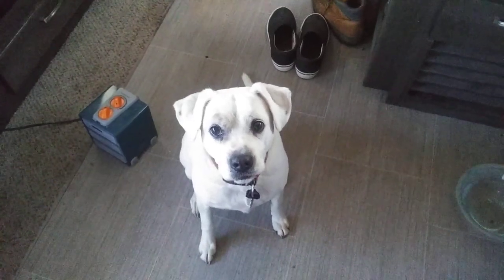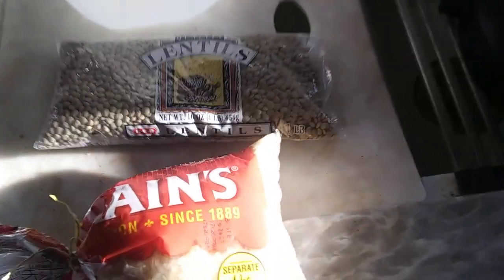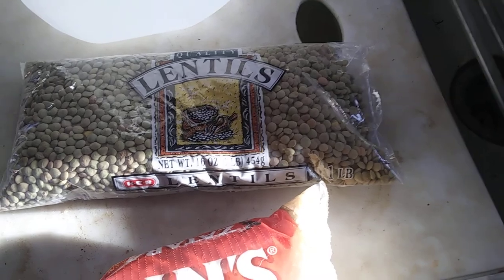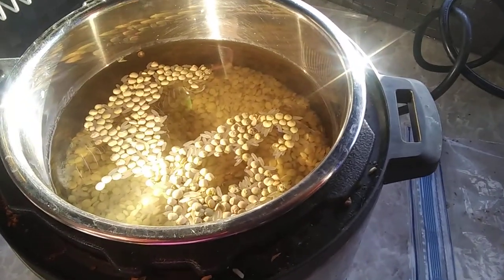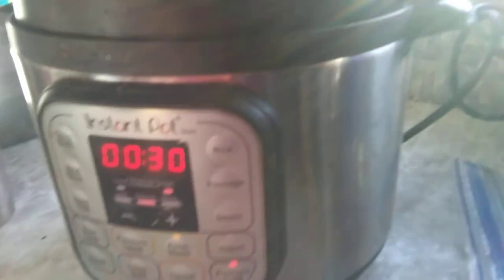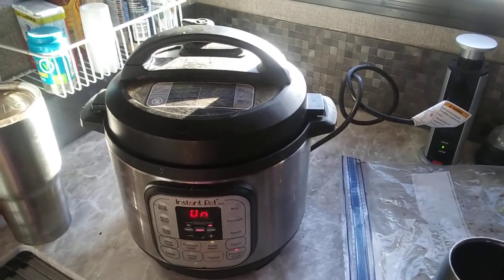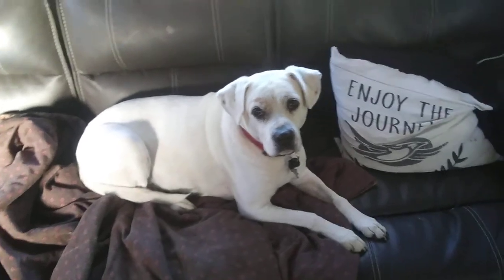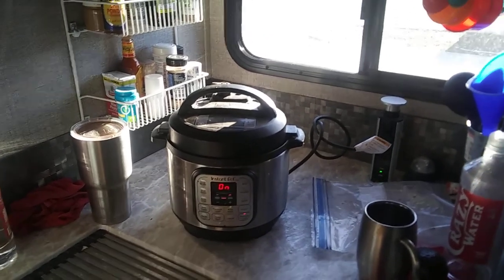HOMEMADE DOG FOOD. HEALTHY AND CHEAP!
Making Homemade Dogfood. Cheap, easy, healthy!